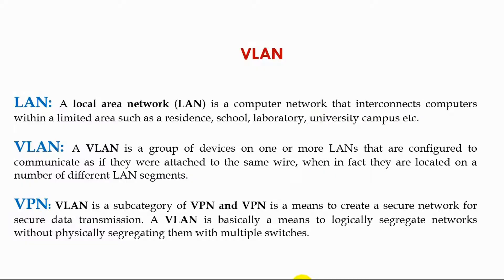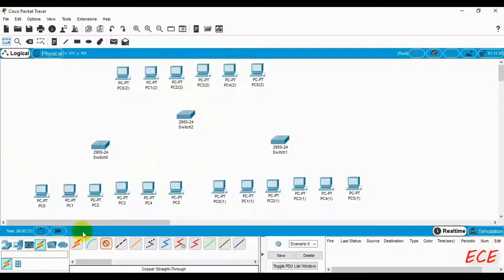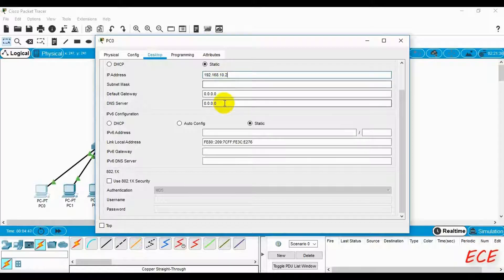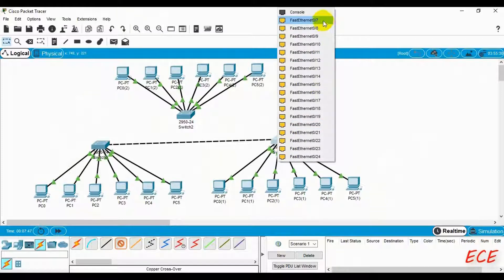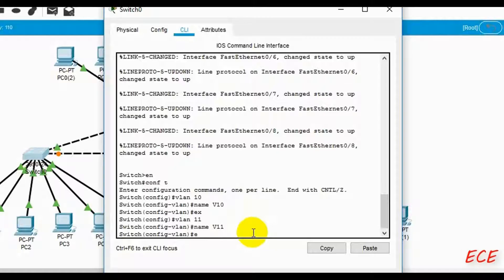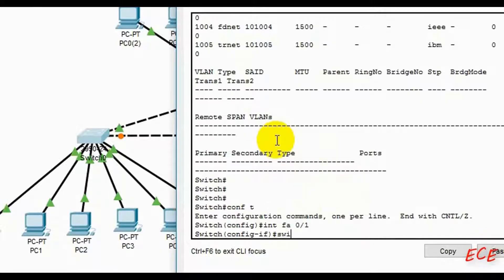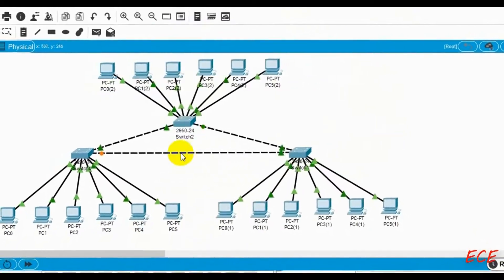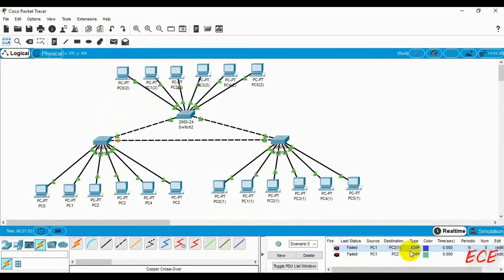VLAN basic configuration with CLI || Cisco Packet Tracer Tutorial 7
Cisco Packet Tracer Tutorial 7 || Configuring VLAN

Hello! In this video, I've explained how to create VLAN with 3 switches and end devices with a different IP address in Cisco Packet Tracer. You will learn how to create a VLAN and configure it by writing CLI command and understand how they work.